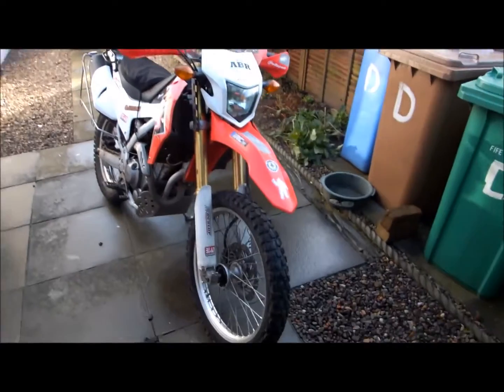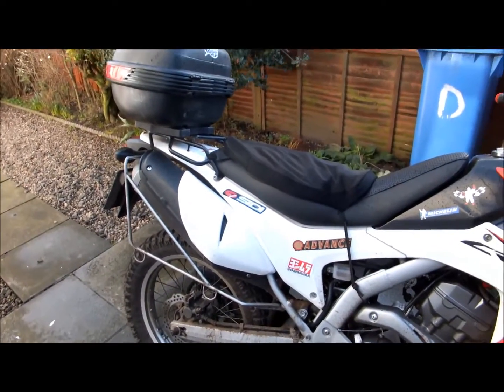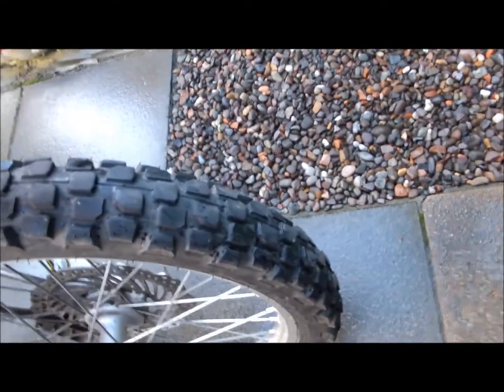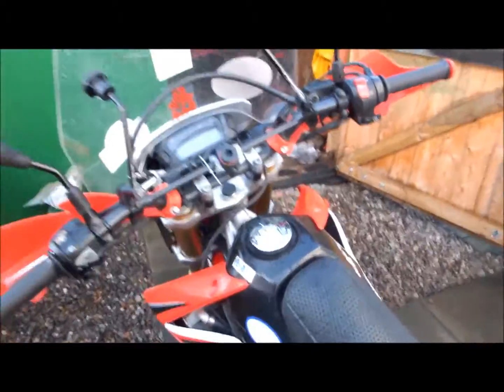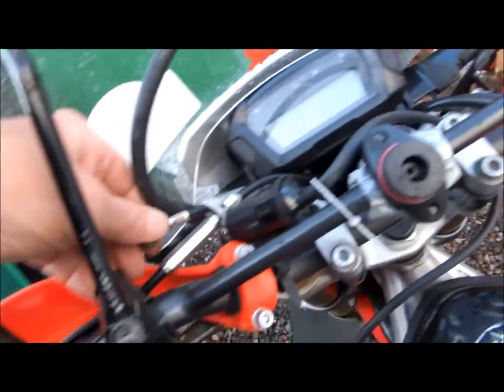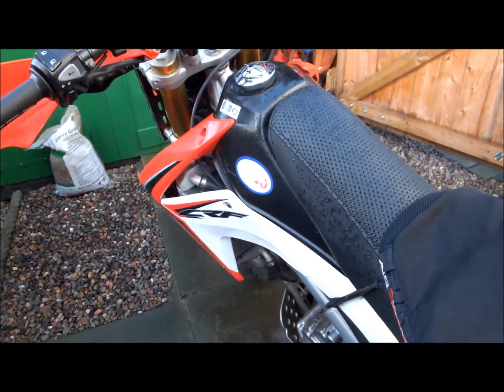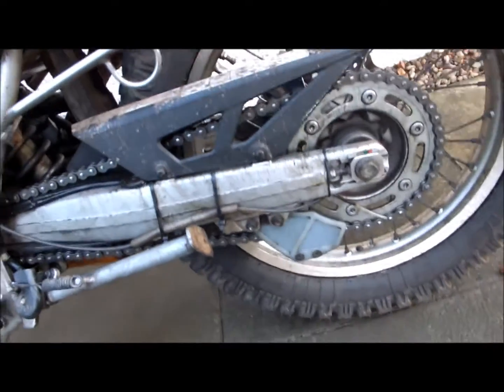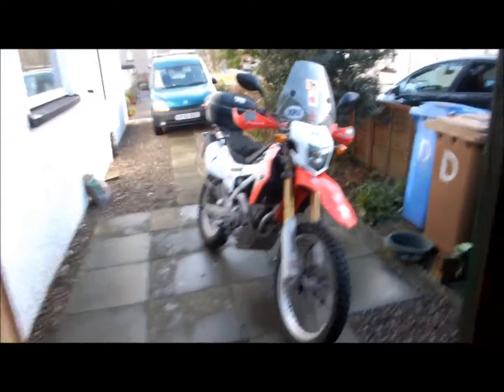CRF250l 2 years on